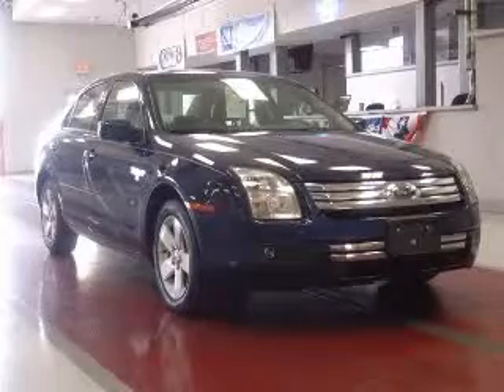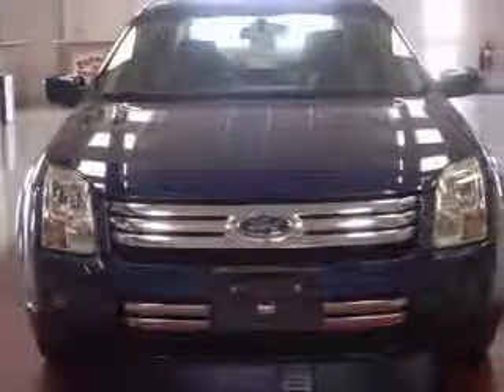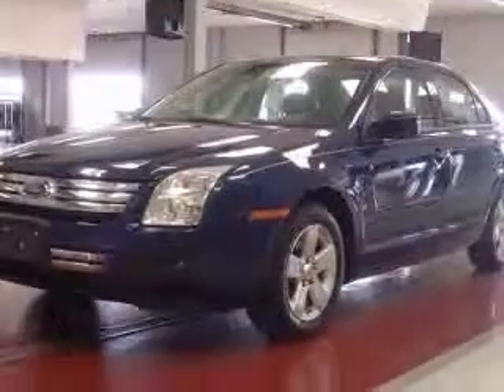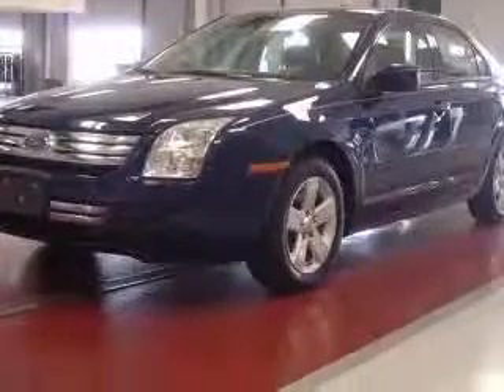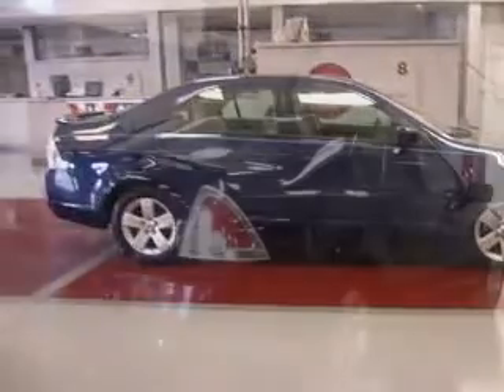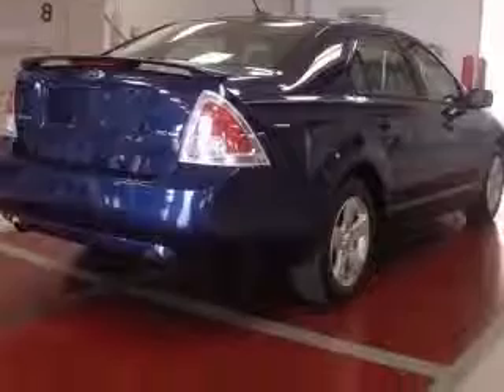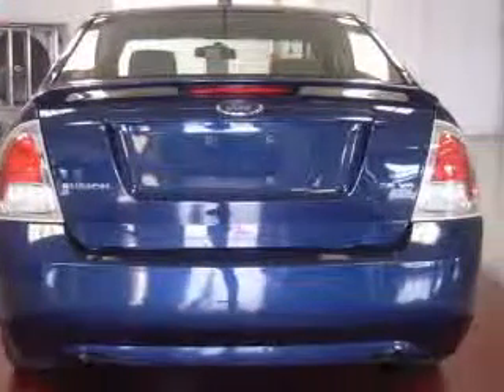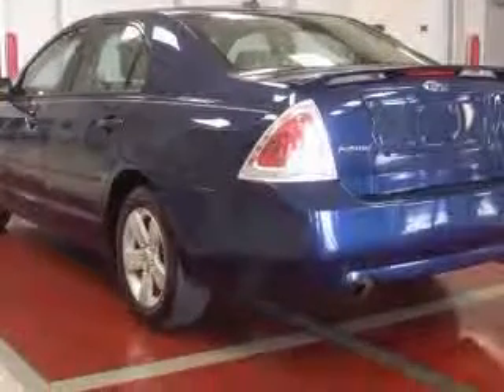2007 Ford Fusion Miracle Motor Mart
2007 Ford Fusion SE
Engine: 3.0L V6
Trans: Automatic 6-Speed
Color: Dark Blue Pearl Clearcoat Metallic
Mileage: 47,144